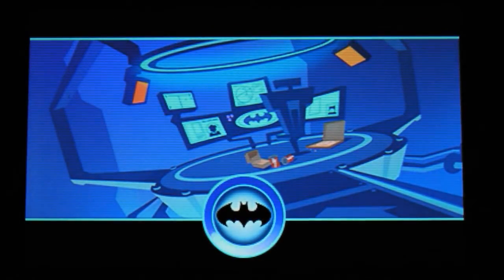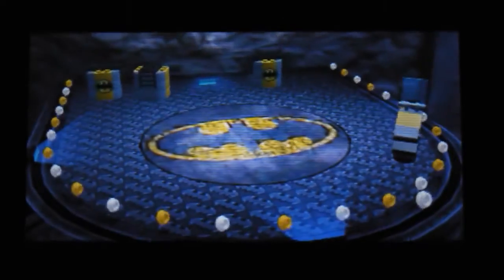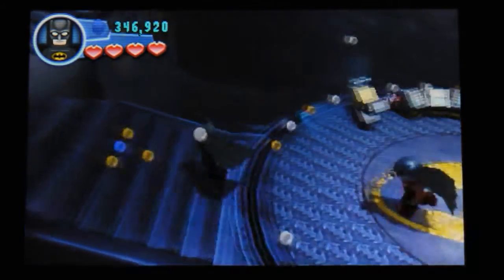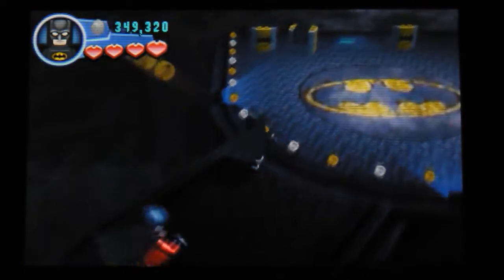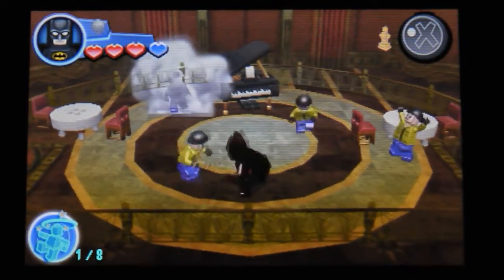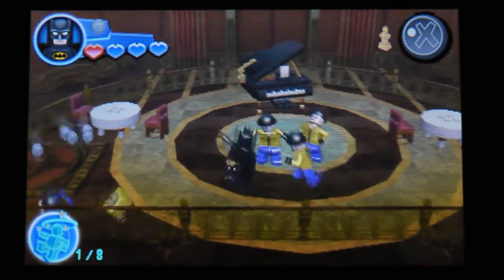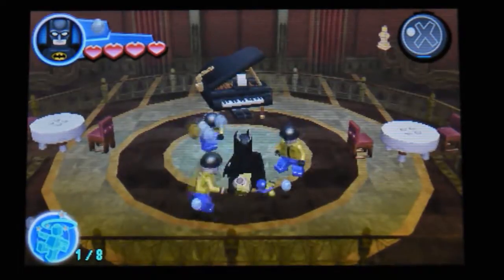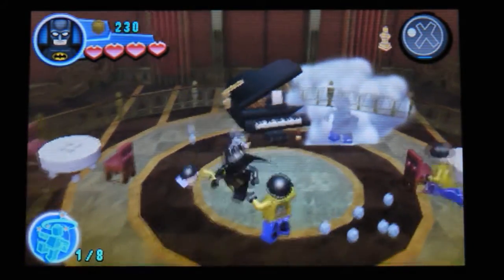LEGO Batman 2 DC Super Heroes Nintendo 3DS - Justice League Mode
Here is a quick video of Lego Batman 2 DC Super Heroes Justice League Mode on NIntendo 3DS.